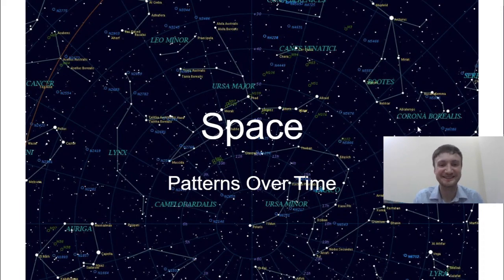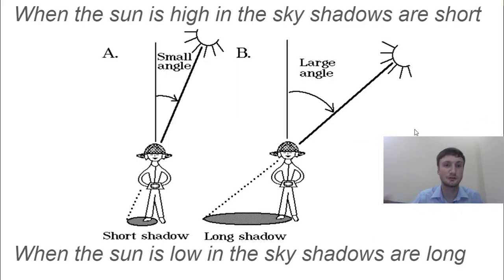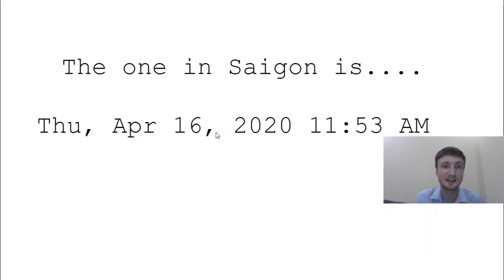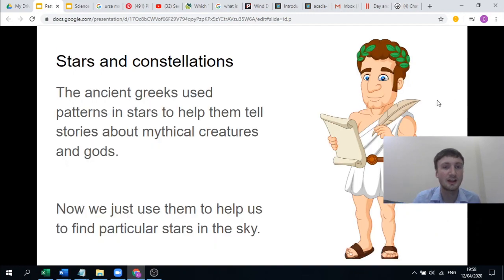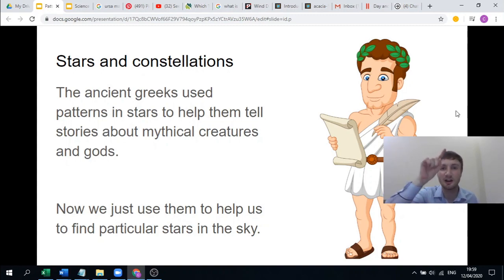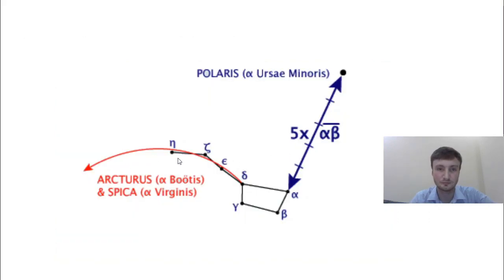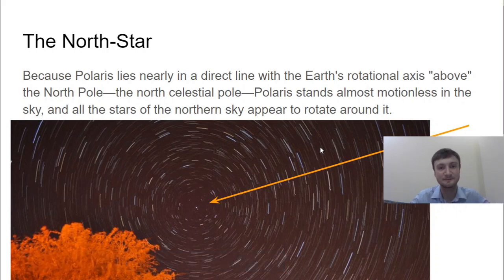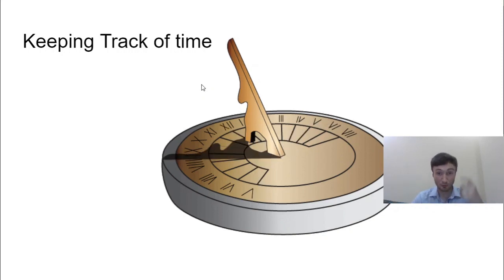Patterns in space - Grade 5 Science